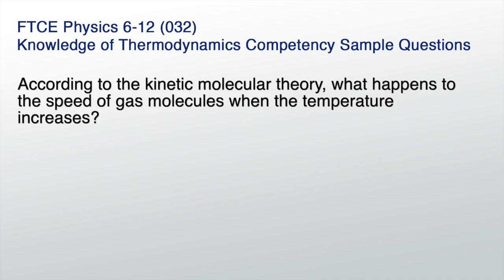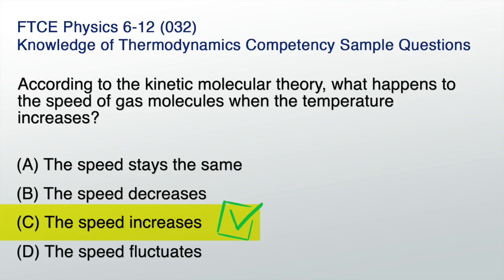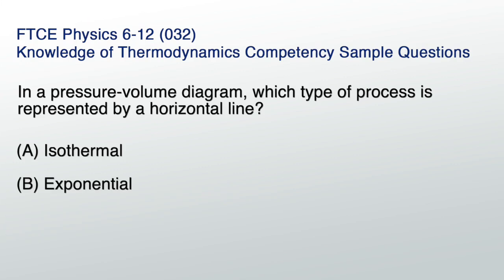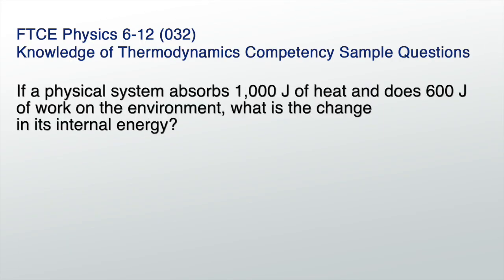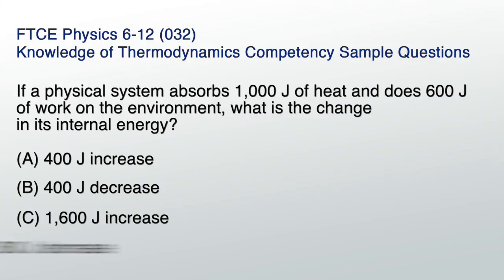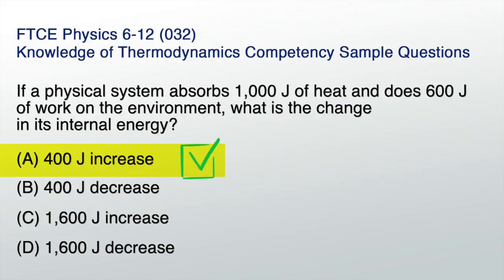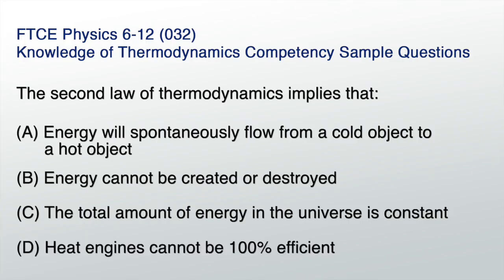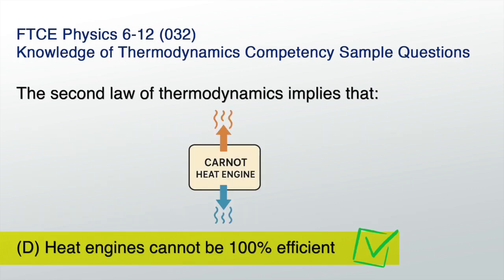Knowledge of thermodynamics Practice Problems for FTCE Physics 6-12 (032)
📣Looking for authentic Knowledge of thermodynamics practice problems for the FTCE Physics 6-12 exam (032)?

Join test prep expert, Selena, as we walk you through the types of Knowledge of thermodynamics questions that you are likely to face. This video will provide step-by-step solutions for each question as well as strategy tips to help you save time & tackle any Knowledge of thermodynamics question that comes your way.

🔗 LINKS 🔗

🔎 CHAPTERS 🔎

00:00 🔥 FTCE Physics Thermodynamics Overview & Exam Tips
00:42 🌡️ Kinetic Molecular Theory Practice Question Explained
01:51 📈 Pressure-Volume (PV) Diagram | Isobaric Process Explained
02:50 ⚡ First Law of Thermodynamics Practice Question
04:10 ♨️ Second Law of Thermodynamics & Heat Engine Efficiency
05:14 ✅ Thermodynamics Concepts You Must Know for the FTCE Physics Exam
05:20 📚 FTCE Physics Study Resources & Practice Tests
05:42 🎯 How Study.com Helps You Pass the FTCE Physics 6–12 Exam
05:58 👍 More FTCE Physics Prep Videos & Study Tips
06:05 🚀 Final Exam Motivation & Good Luck on Test Day